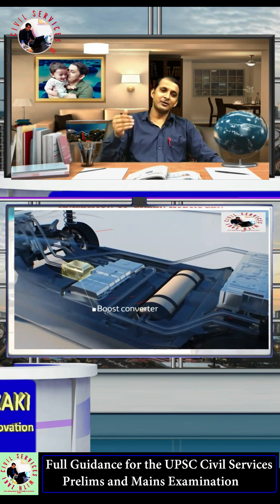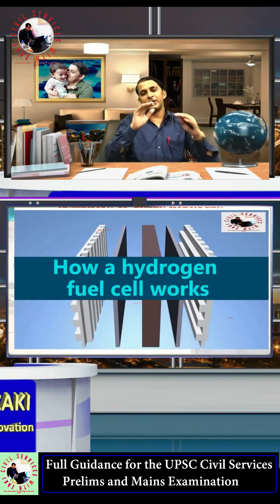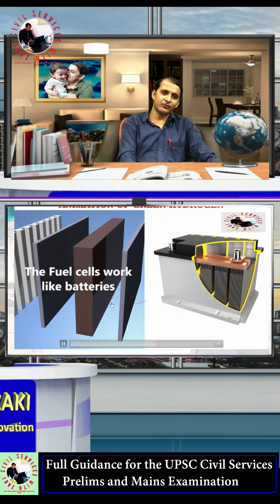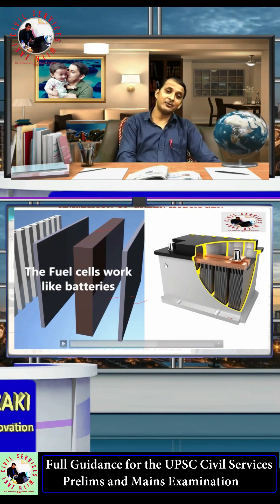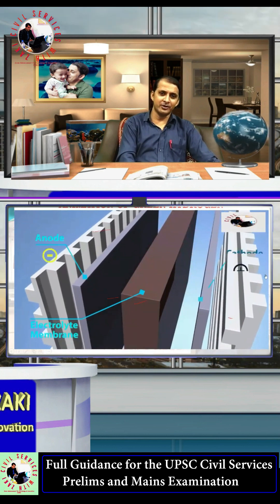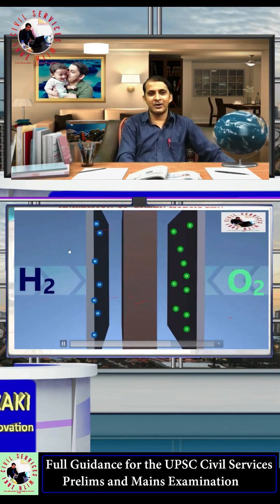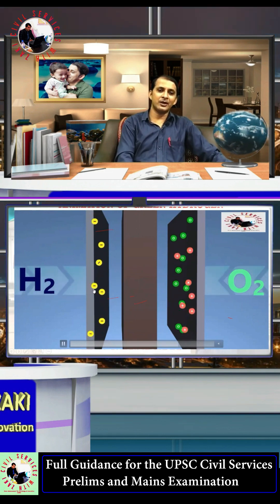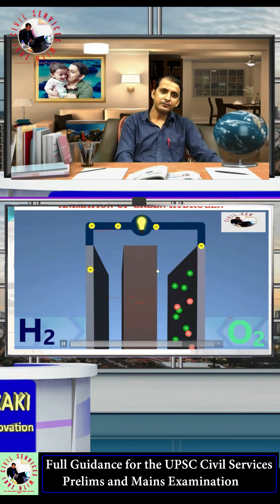How does a hydrogen fuel cell work?|Ecology & Environment |IAS | Important for All Competitive Exams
Know the most difficult topic of Ecology & Environment easily...
Only on our YouTube Channel: CIVIL SERVICES WITH ZAKI in “Major Environmental Concept VIDEO”